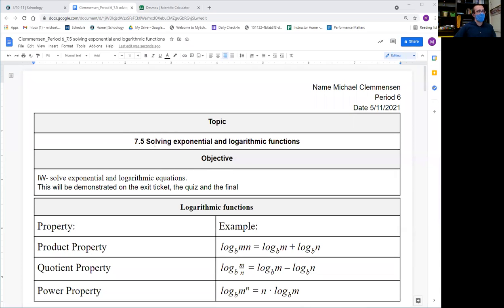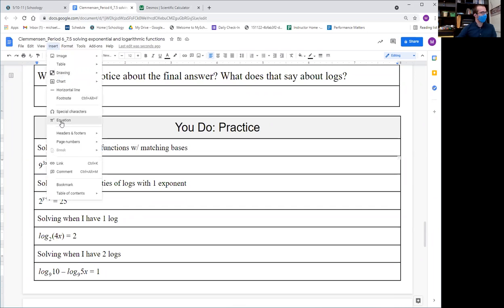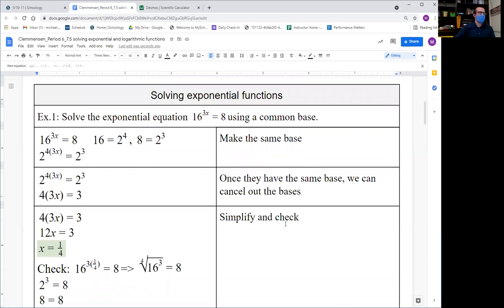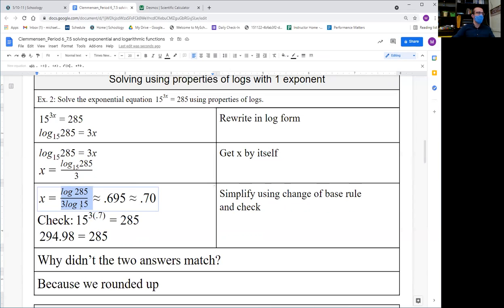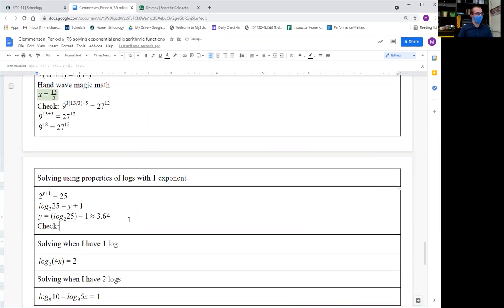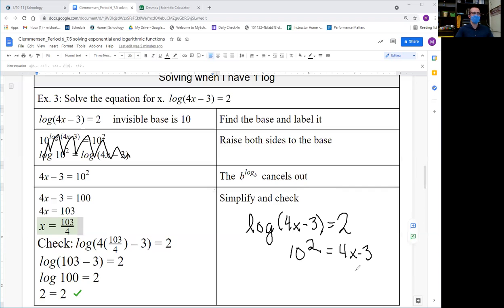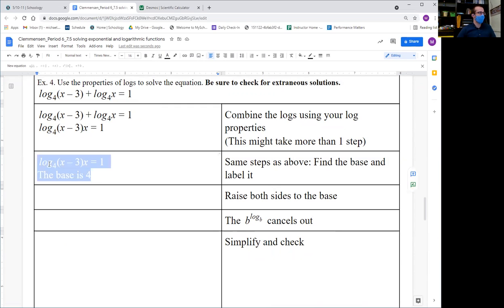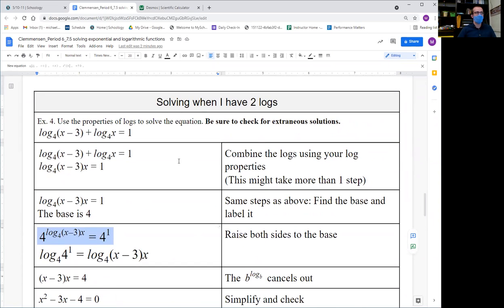7.5 solving exponential and logarithmic equations